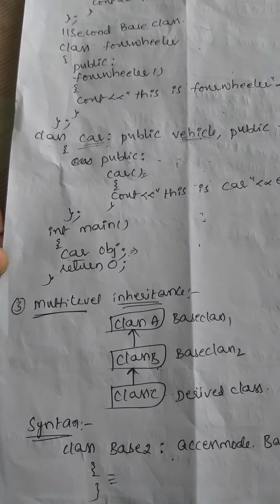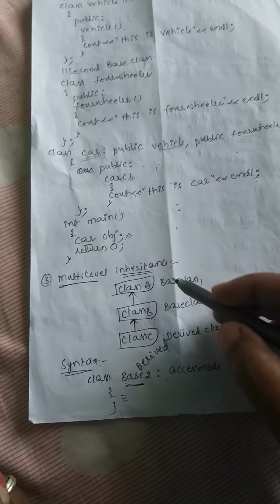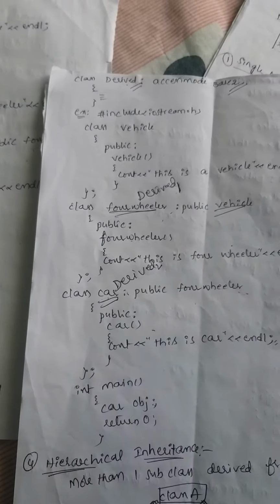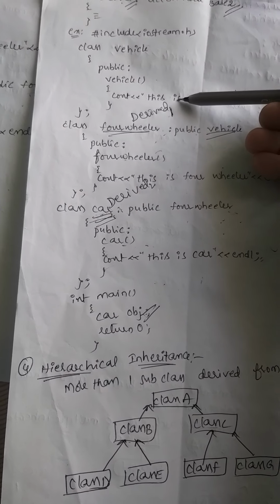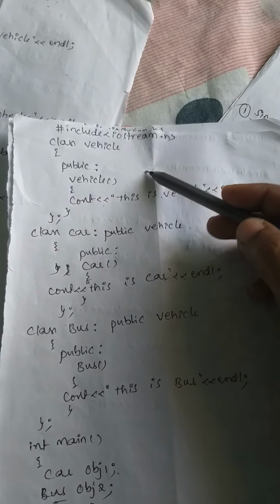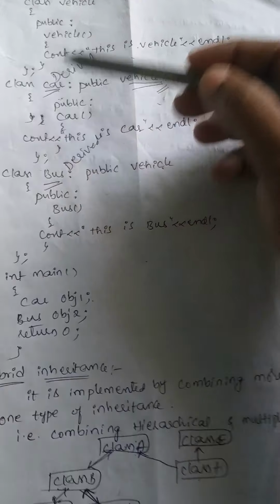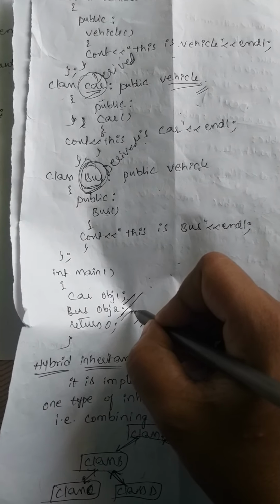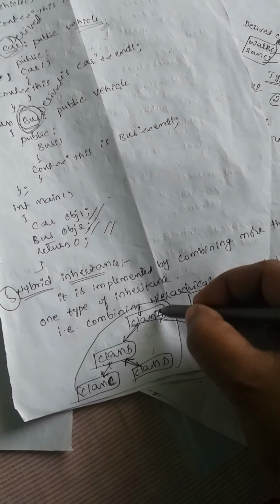Inheritance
Multilevel &hierarchical inheritance